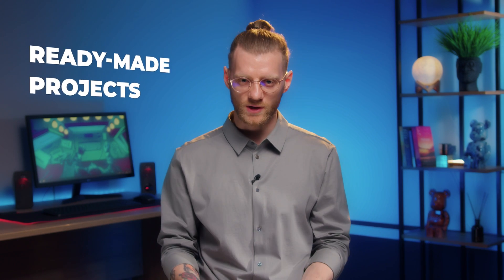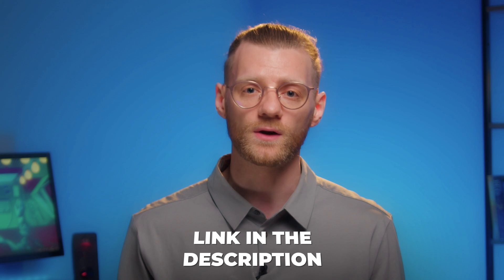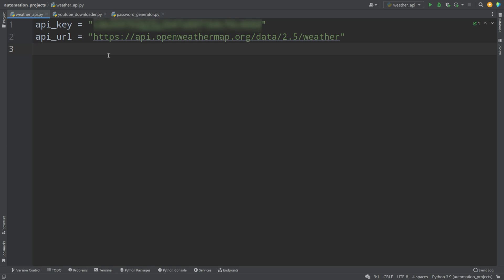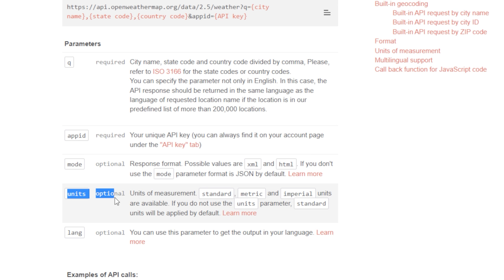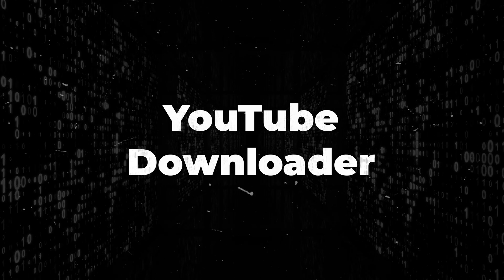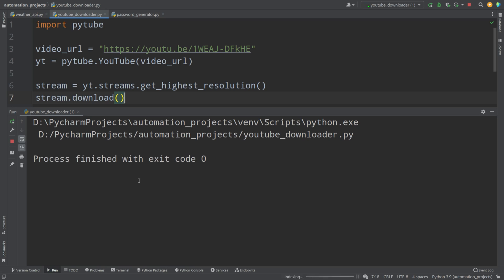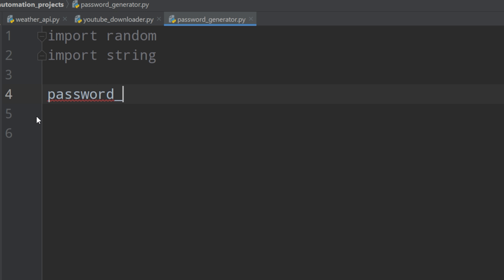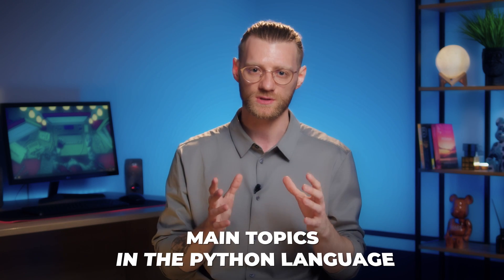3 PYTHON AUTOMATION PROJECTS FOR BEGINNERS (Make Money Coding)